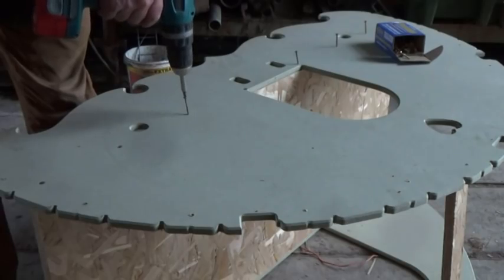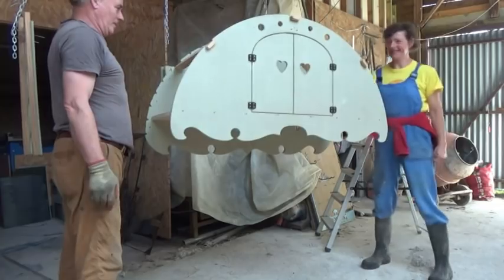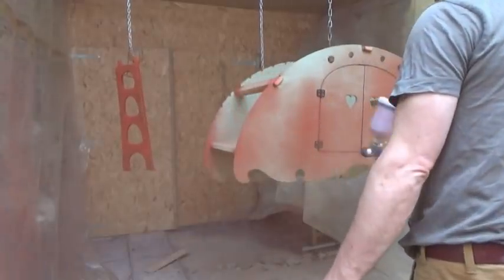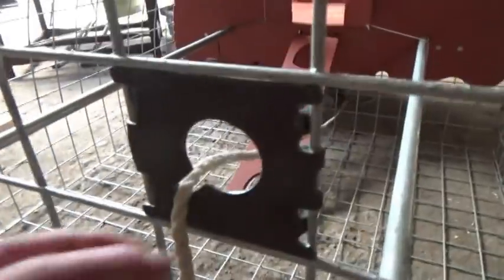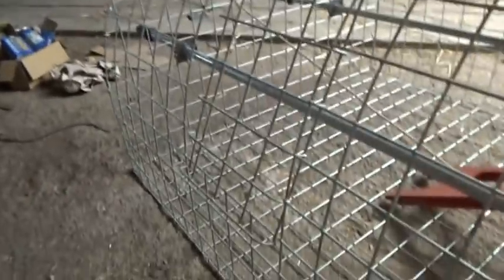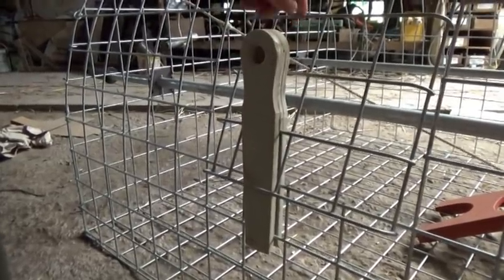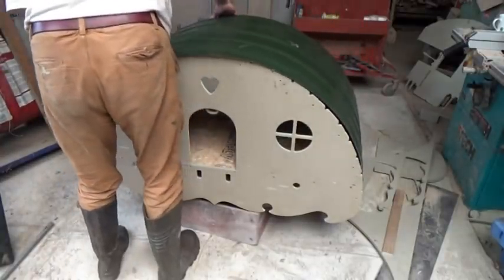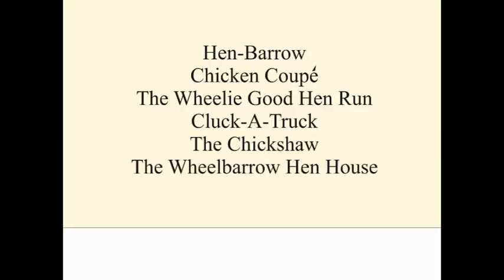Nearly There! Designing New Parts For The Mobile Hen House.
Designing and cutting new parts on the cnc plasma cutter and router machines.

If you're interested in getting one talk to Rob at Xtreme Plasma